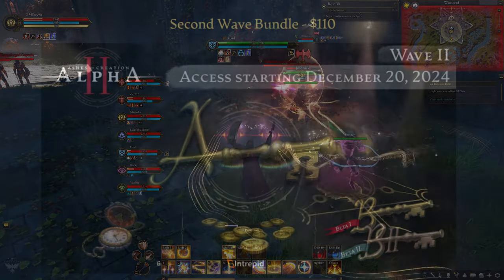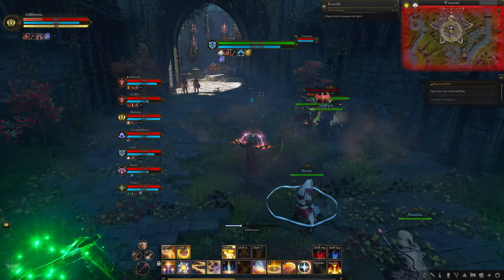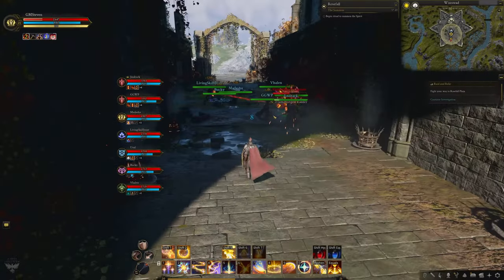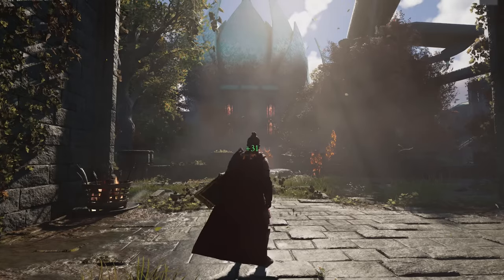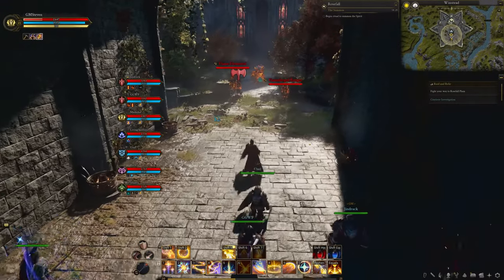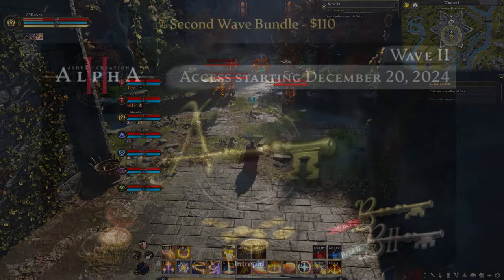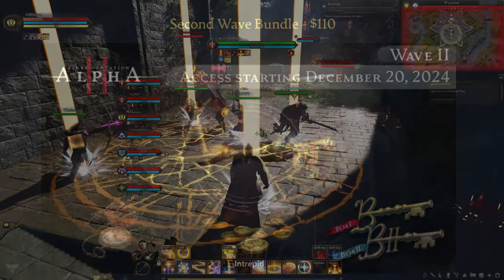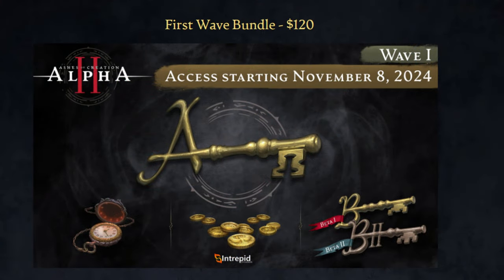My Take: Are Ashes of Creation Alpha 2 Keys Overpriced?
Since we are getting closer and closer to the Release of Ashes of Creations Alpha 2 I thought I'd take a look back at the key prices and give you my take on whether they are overpriced for the content. Content such as Pve and PvP, dungeons, raids, 64 classes, naval combat, mounts, sieges and wars and so much more. This MMO is set to be one of the most ambitious MMORPGs of our generation and we are finally close to testing it to see whether it will meet our expectations or flop as scam and in this video you can find out exactly how to get into the game.

If you haven't already signed up for Ashes of Creation why not use my link and sign up

If you are looking for a Guild why not jump into our discord and get to know us?